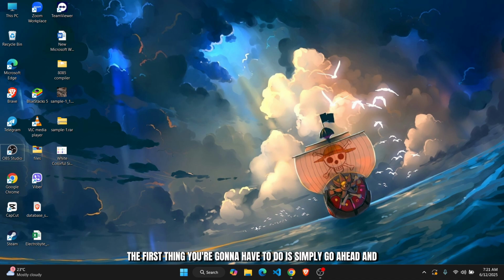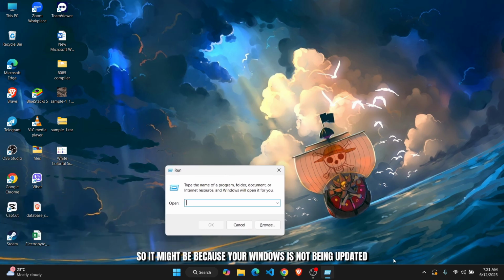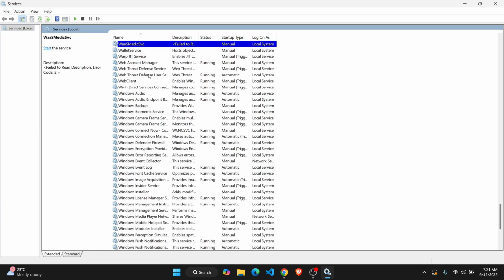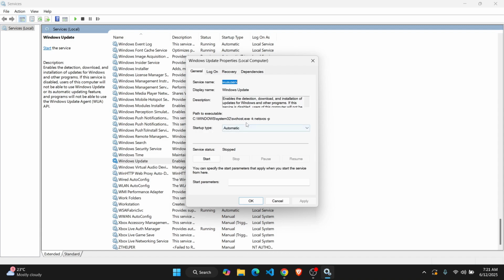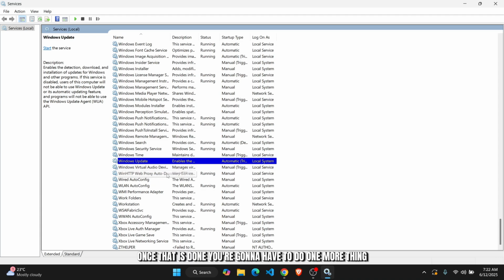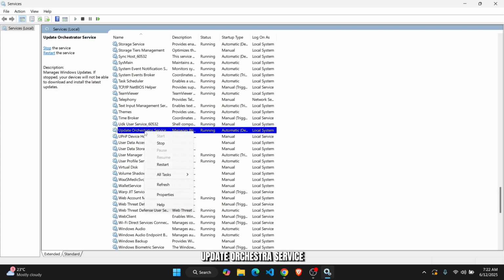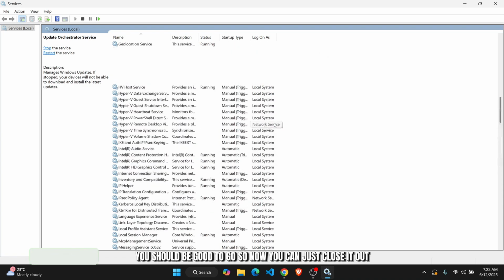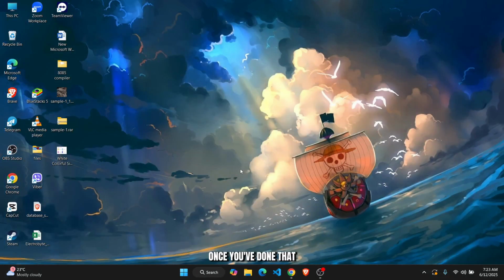How To Fix Pardon The Interruption In Microsoft Store On Windows PC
Seeing the “Pardon the Interruption” error when trying to use the Microsoft Store on your Windows PC? 😤🛑 Don’t stress — this simple and up-to-date 2025 guide will show you exactly how to fix it in just a few quick steps!

What You’ll Learn in This Video:
✅ What causes the “Pardon the Interruption” Microsoft Store error
✅ Easy fixes you can try right now (no tech skills needed!)
✅ How to reset the Microsoft Store without losing data
✅ Bonus tips to prevent future Windows Store issues

Whether you're trying to download an app, update a game, or access your library, this tutorial will help you restore full access to the Microsoft Store — fast and frustration-free!

📌 Chapters:
⏱ 0:00 - Introduction
⏱ 0:10 - How To Fix Pardon The Interruption In Microsoft Store On Windows PC